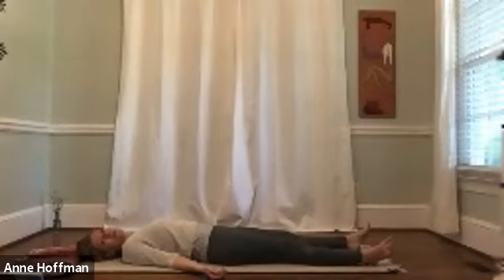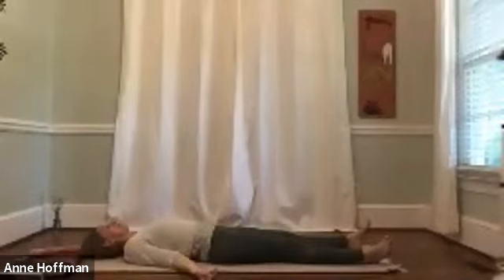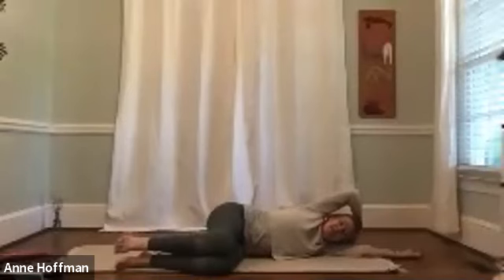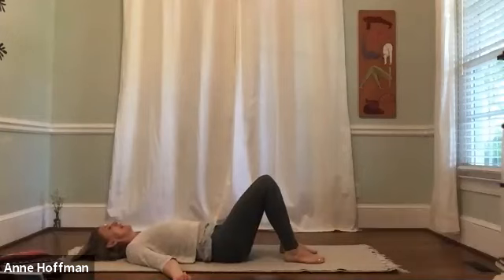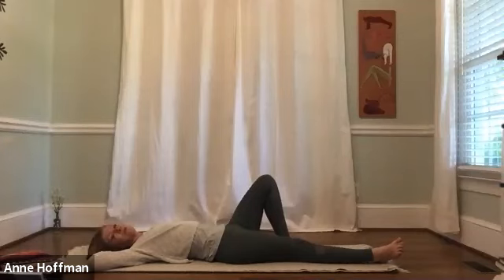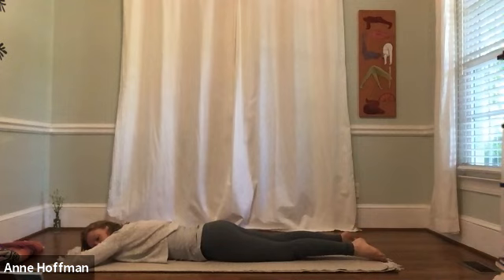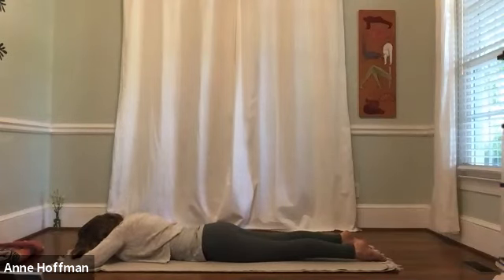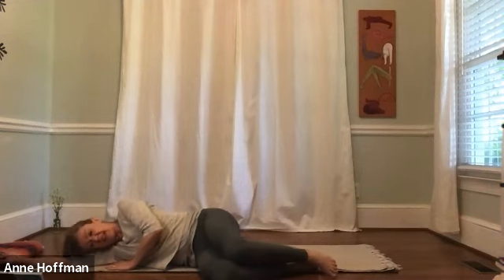Somatic practice for legs, hips and low back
Apologies for Zoom video qualities being crappy at the beginning - hang in there it improves along with ease of movement in your legs, hips and low back.  Check it out.